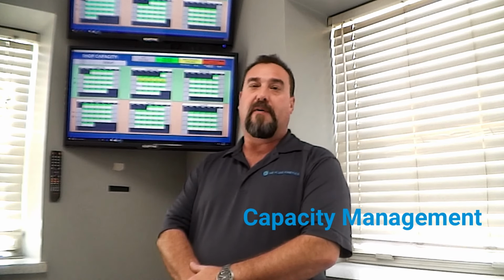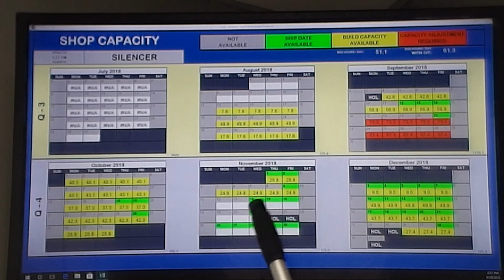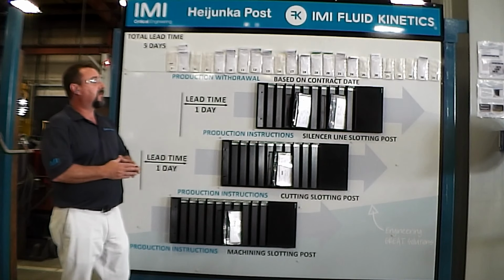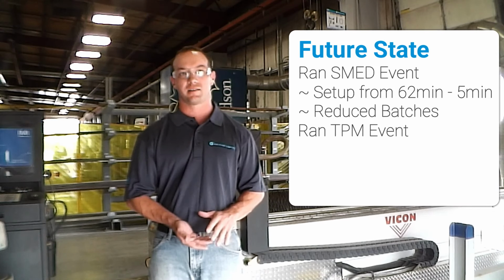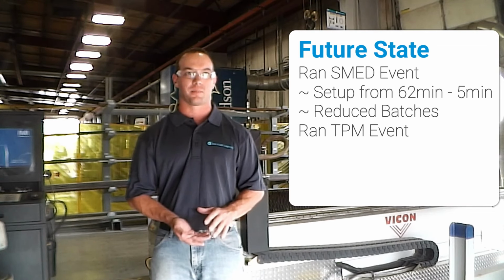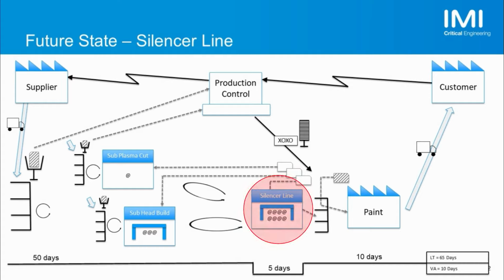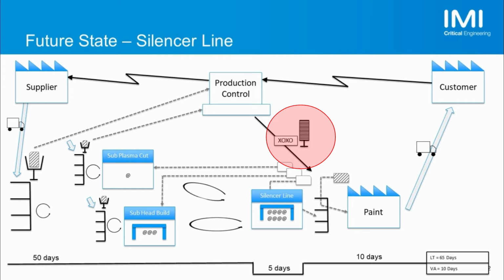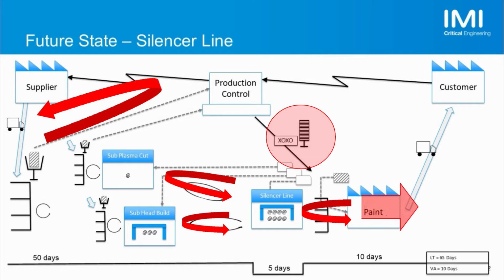FK Pull System